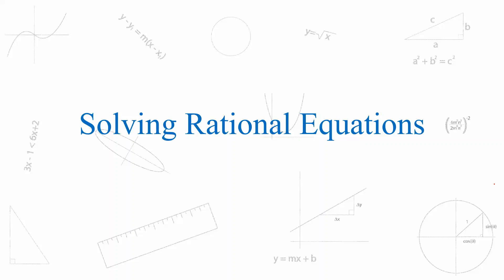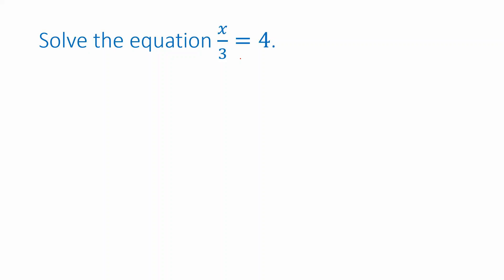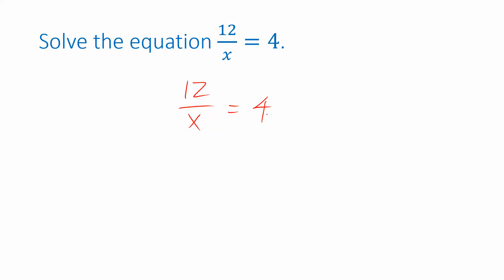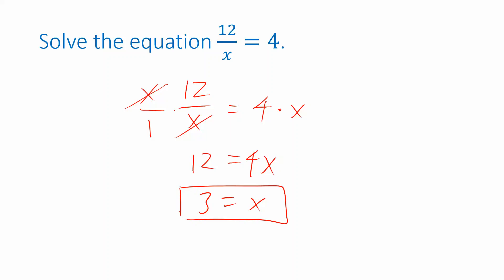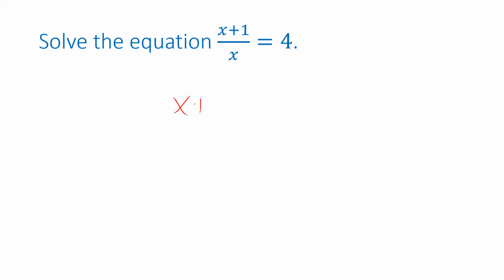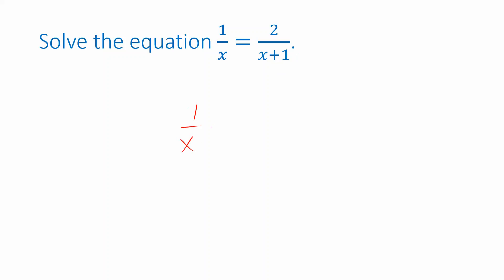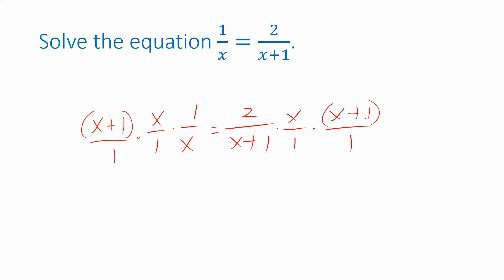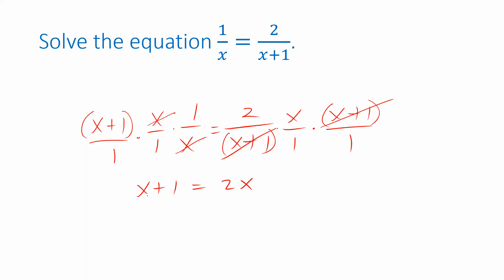Solving Rational Equations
Review of how to solve equations involving rational expressions